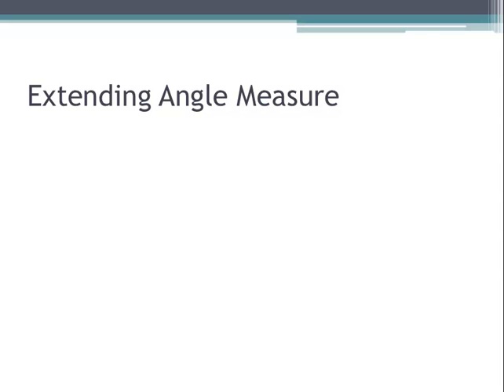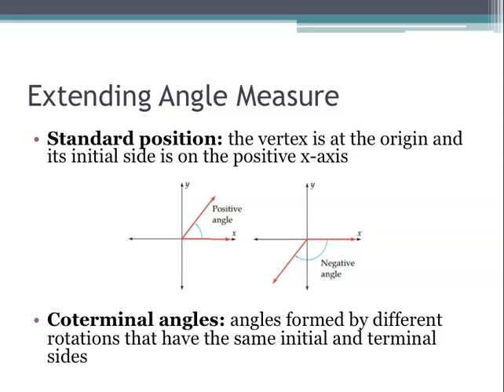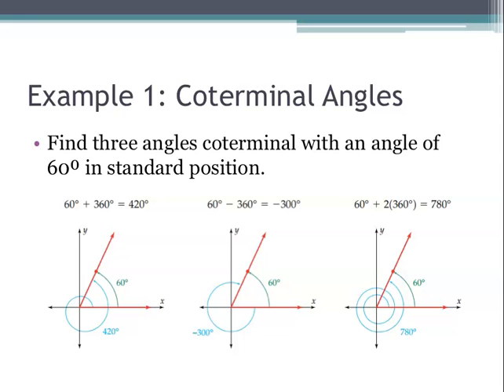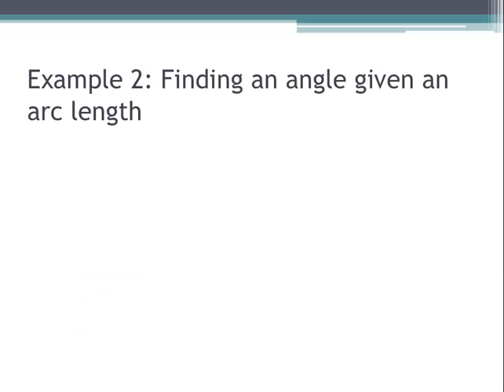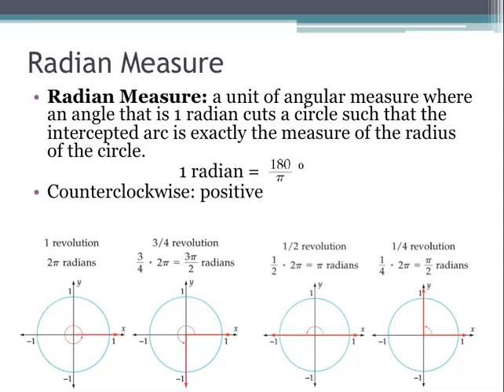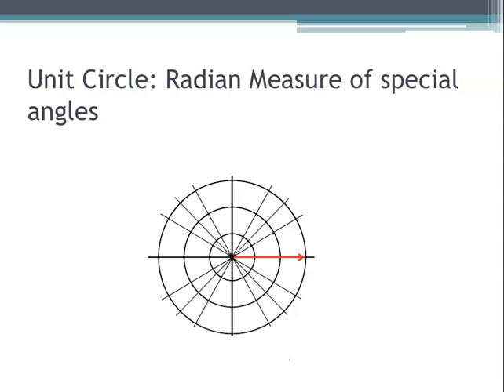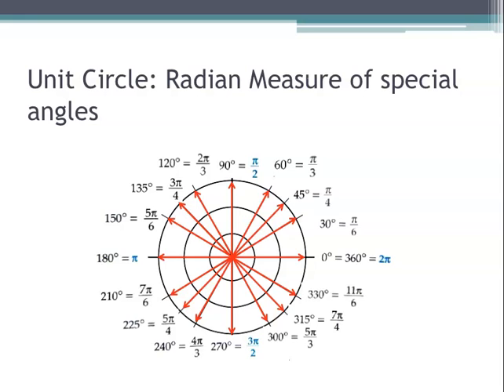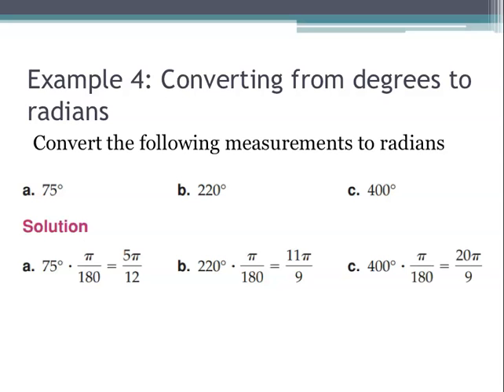6.3 Angles and Radian Measure